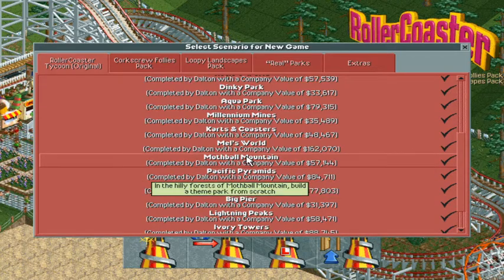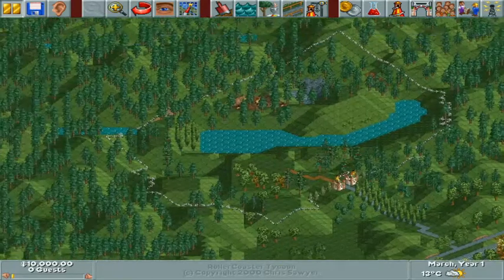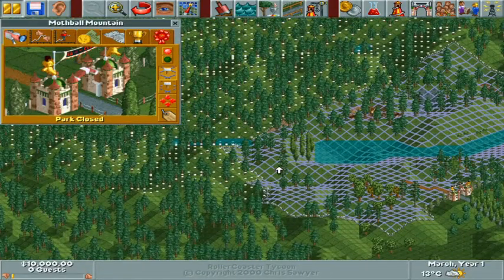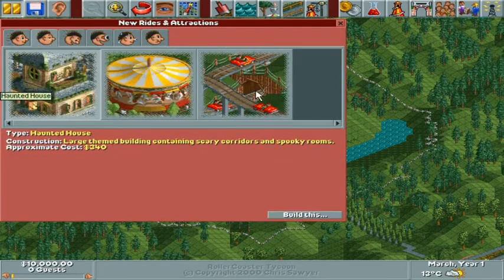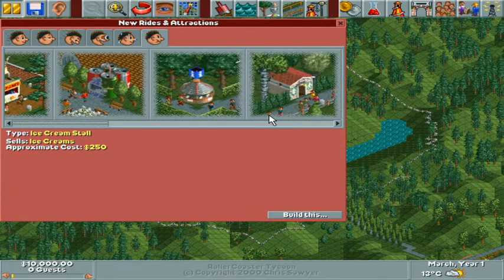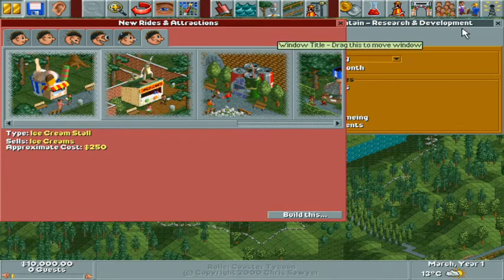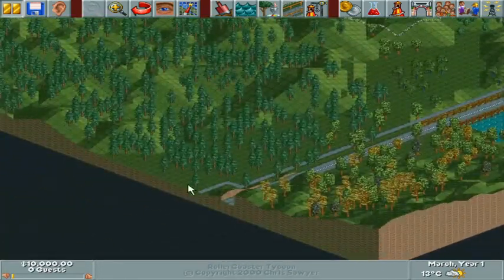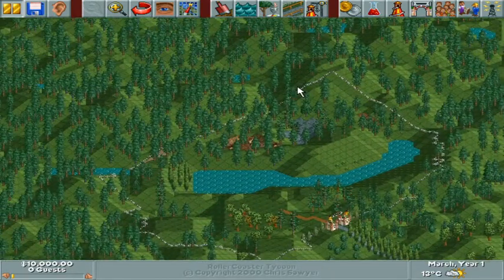Roller Coaster Tycoon: In the Mountains! [Tutorial]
In this tutorial, I take you through the scenario, Mothball Mountain!

Next video will be a gameplay. Let me know what scenario you'd like me to do!